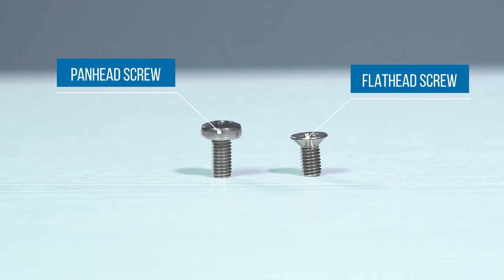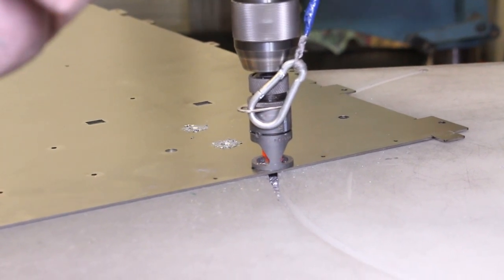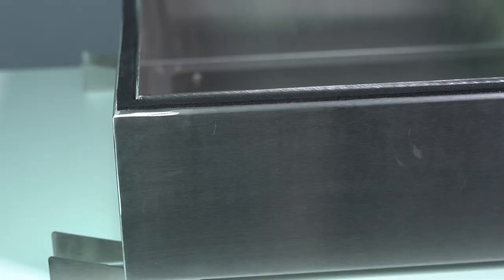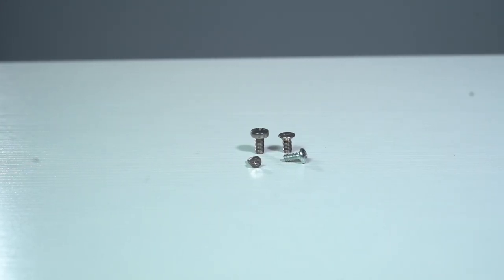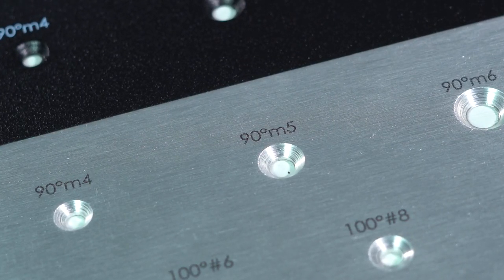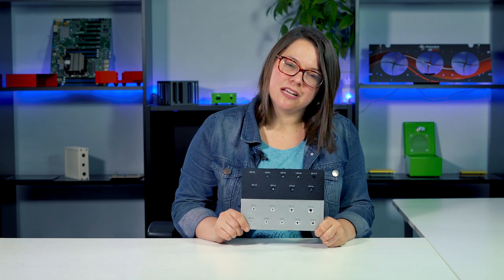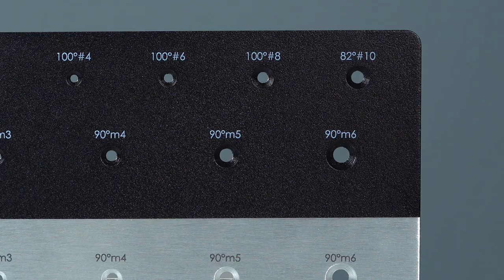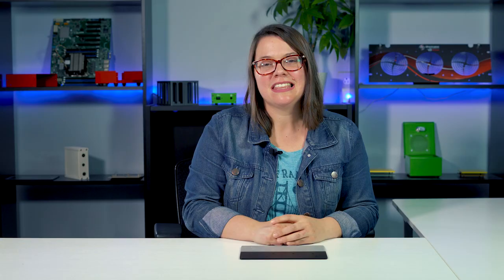Proto Tech Tip - Countersinking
This week, Allison from Marketing talks about the process of countersinking and adding countersunk machine screws to your next custom enclosure or part.